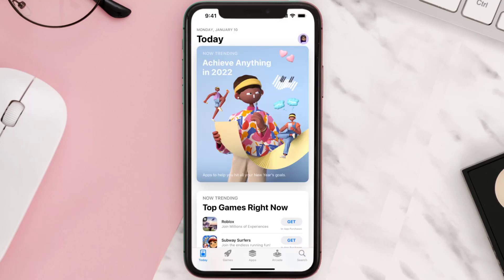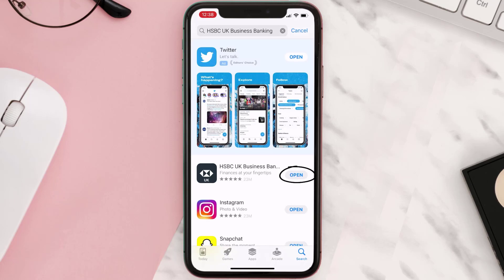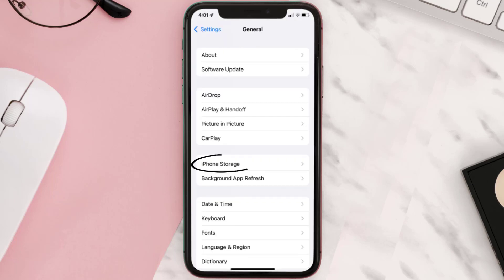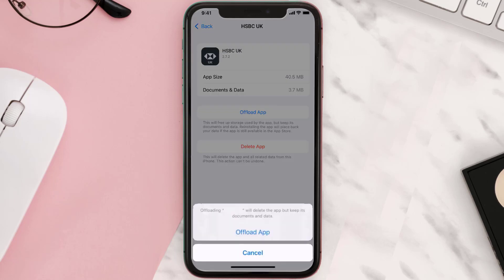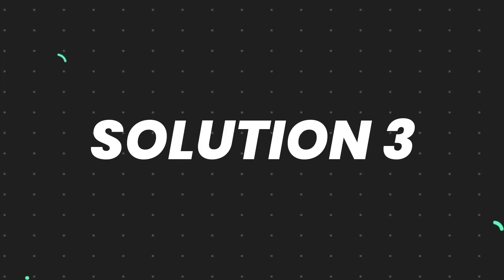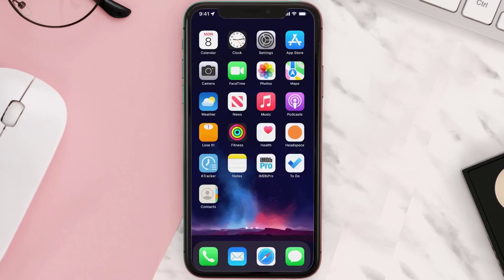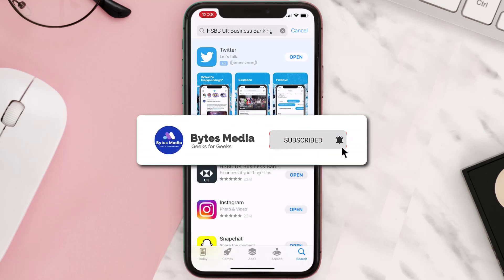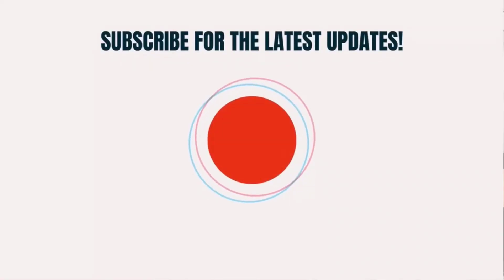HSBC App Not Working: HSBC UK Business Banking App Not Working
In this video, I'll show you How to Fix HSBC UK Business Banking App Not Working. This is the easiest and fastest way to Fix HSBC UK Business Banking App Not Working. Make sure you watch until the end of this video to find out How to Fix HSBC UK App Not Working on Android and iPhone. These methods work on Android as well as iOS 11, iOS 12, iOS 13 and iOS 15. Hope you enjoy!

Video Parts:
00:00 Intro: HSBC UK Business Banking App Not Working
00:07 1.Solution: Update HSBC UK App
00:26 2.Solution: Clear HSBC UK Business Banking App cache files
00:55 3.Solution: Delete and Reinstall HSBC UK App
01:17 Outro: Ending

Topics Covered:
Bytes Media
how to
how to fix
HSBC UK Business Banking App Not Working
HSBC UK Business Banking App
HSBC UK
hsbc business banking app issues
hsbc business banking app not working
why is my hsbc business app not working
hsbc business app not working on new phone
hsbc business app touch id not working
hsbc business banking app
hsbc business banking
hsbc business app not working
hsbc app not working
hsbc error codes
how to use hsbc app
hsbc app crashing
ios
app